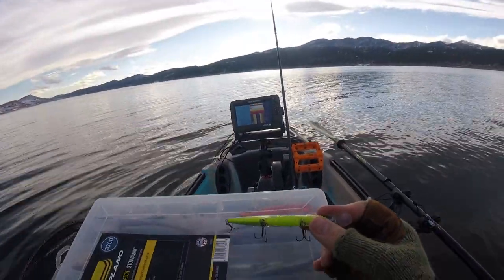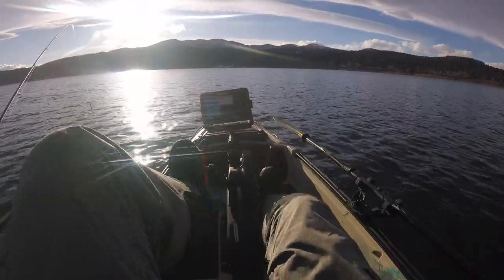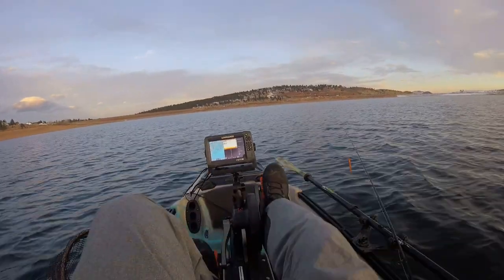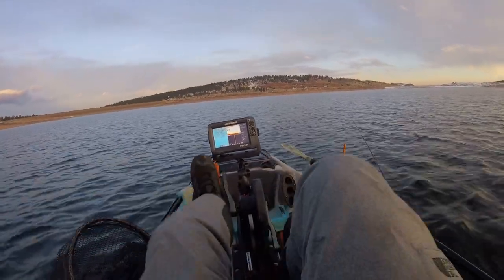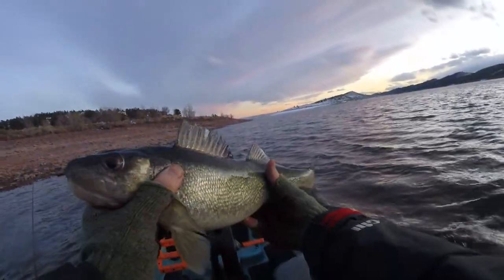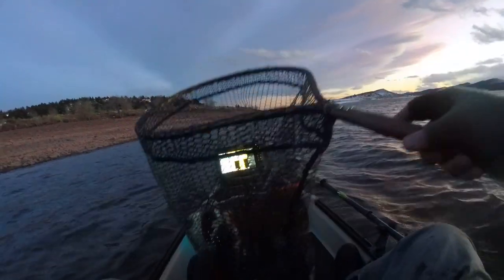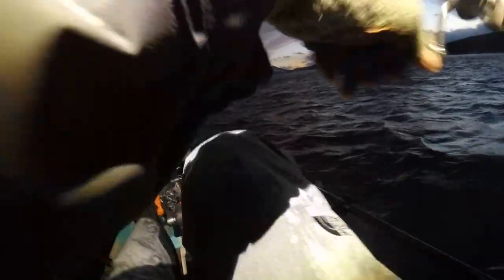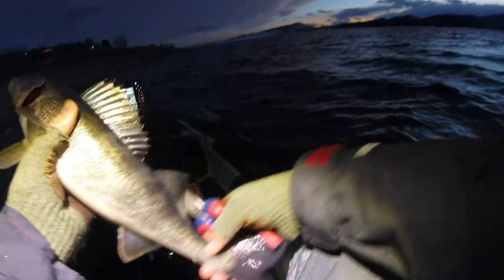Valentines Day Walleye Fishing On Carter Lake - Return Of The Wind!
Lure
Smithwick Rogue

Cape Verde by Scandinavianz